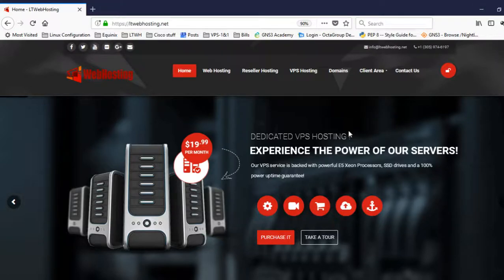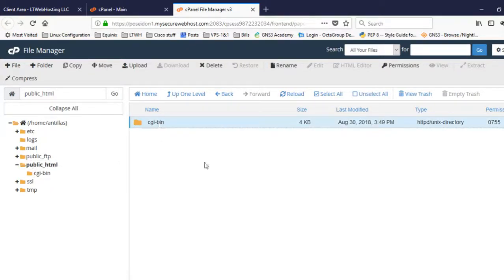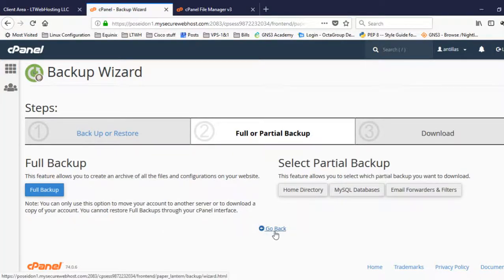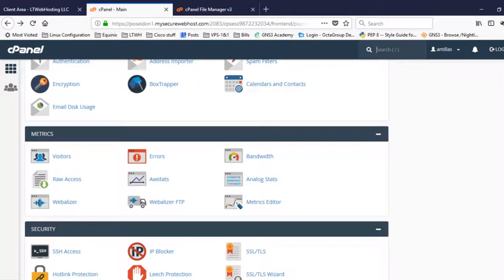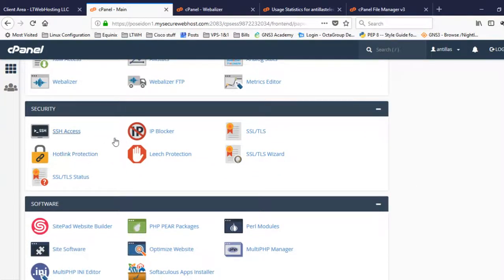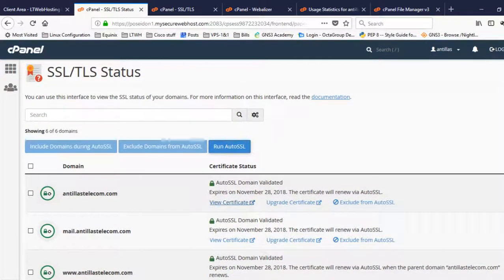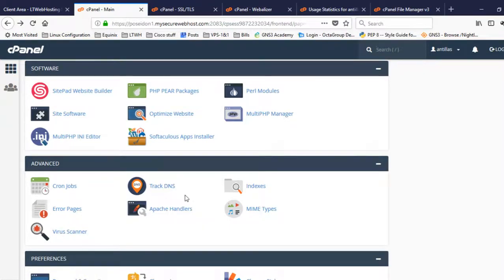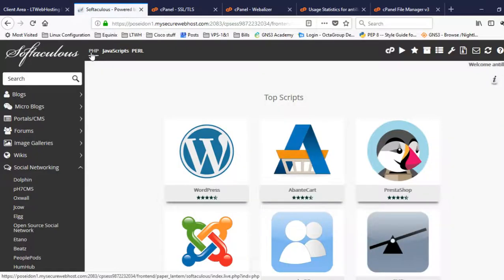Getting started with your cPanel hosting account.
In this video we show you how to start using some of the basic features in your cPanel hosting account.